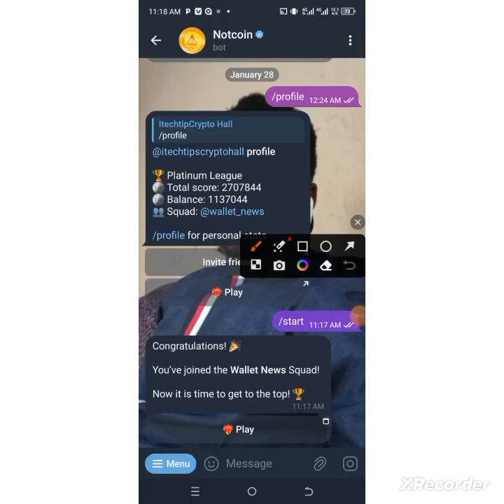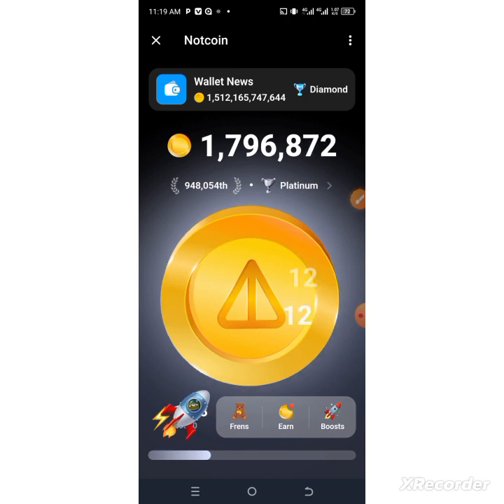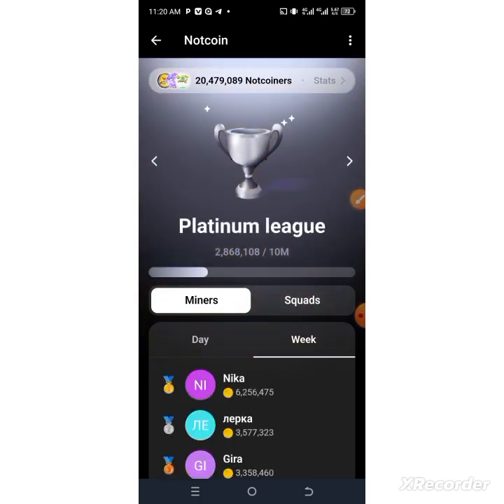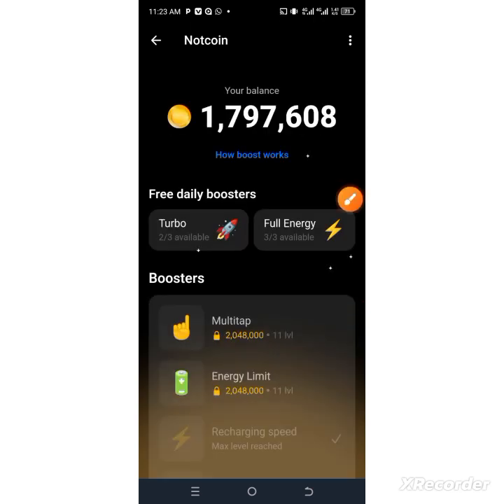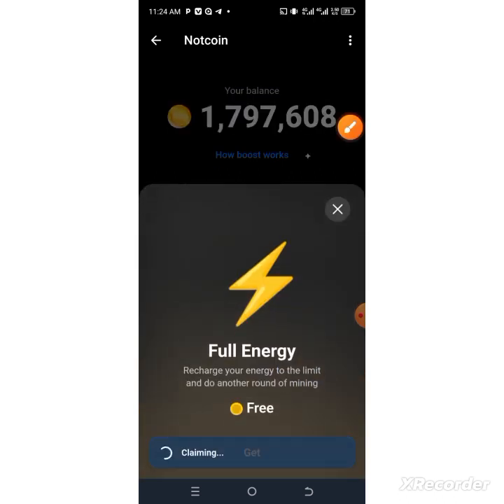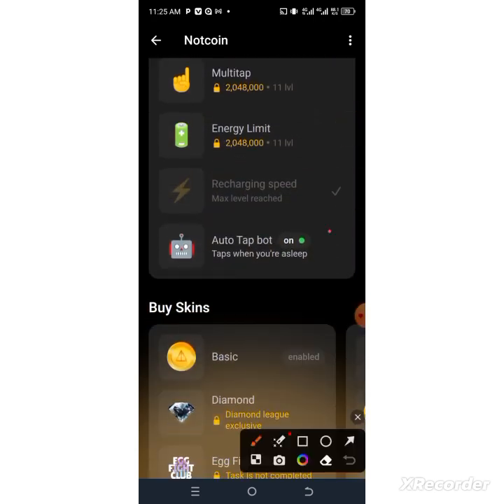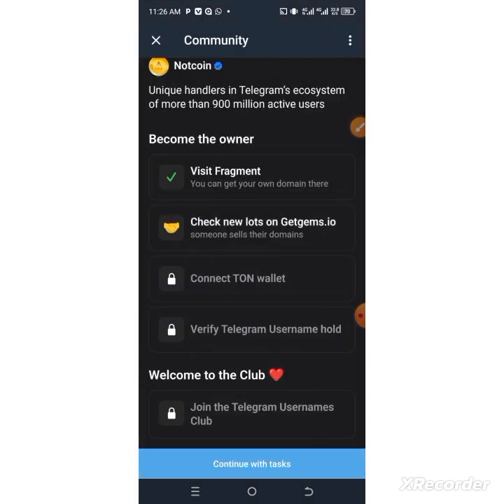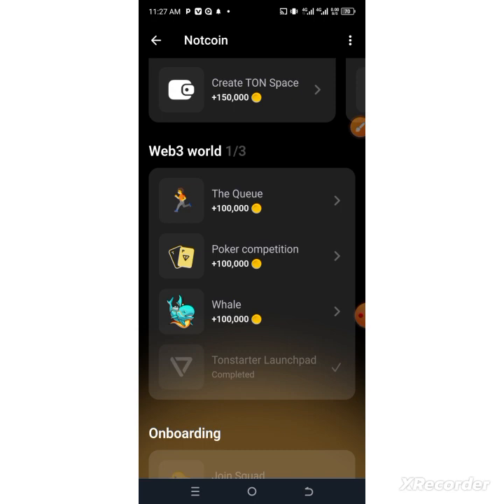NOTCOIN TAP TO EARN AIRDROP/How to Mine real Notcoin on Telegram Bot. //FREE MINING ON BOT 2024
*1158489d8876*

USE CODE:  ITECHTIPS